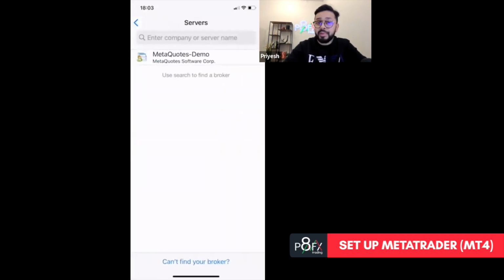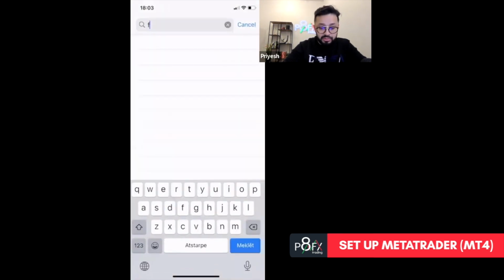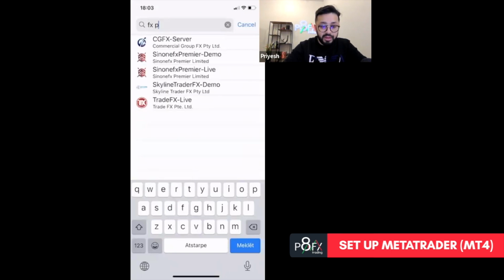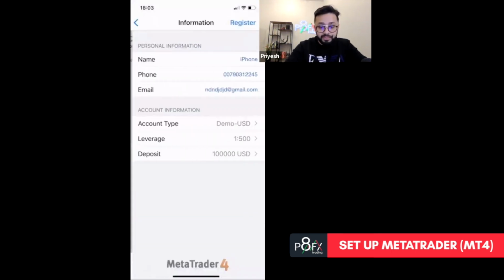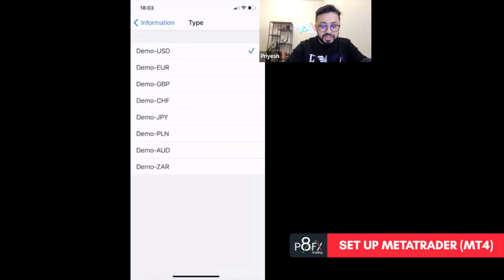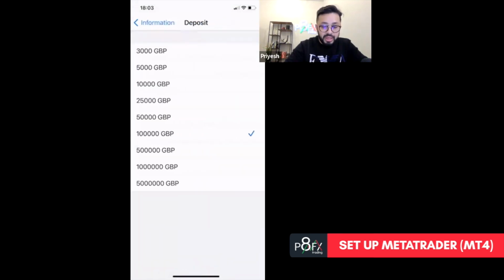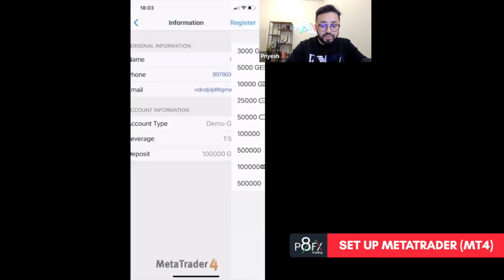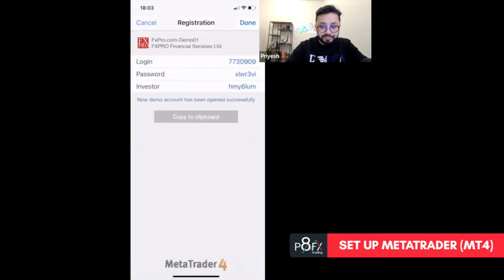LESSON 4: How To Set Up MetaTrader (MT4)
A quick step-by-step guide on how you can set up a demo account on your phone using MT4.

 Start to Trade today:
🔴TradingView - Your all-in-one technical analysis platform: